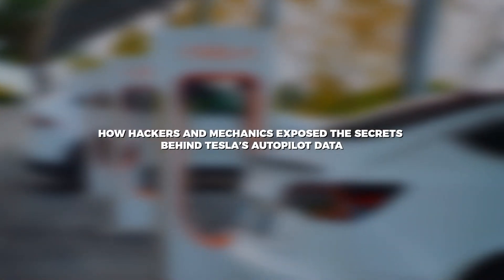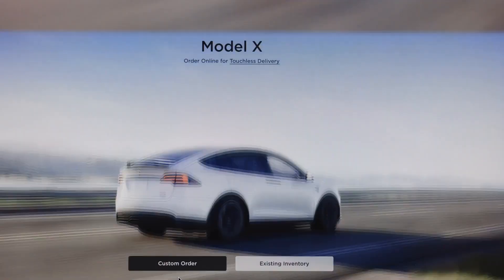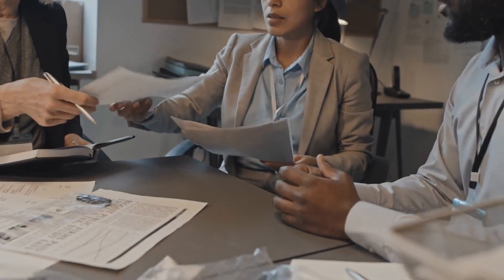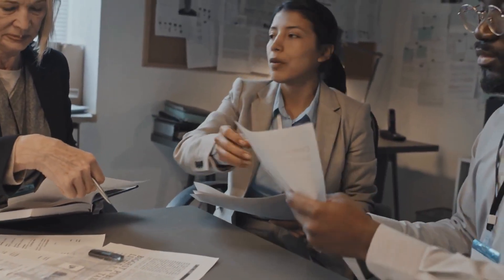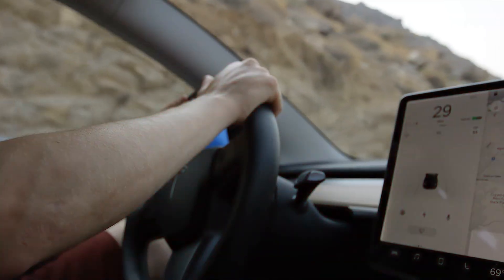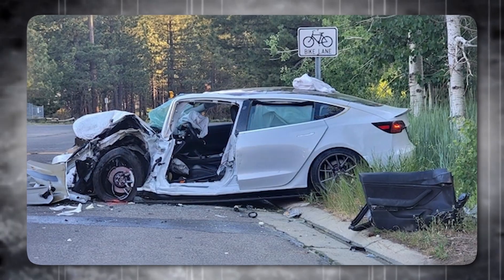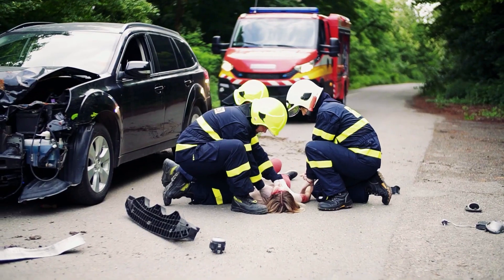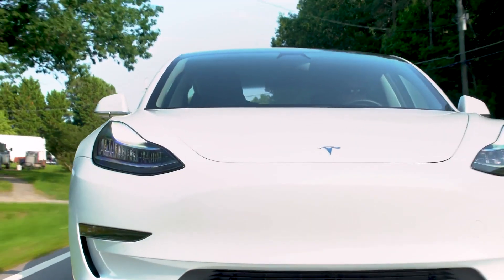How Hackers & Mechanics EXPOSED Tesla Autopilot Data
Tesla’s Autopilot has always been a lightning rod for debate, but recent revelations from hackers and independent mechanics have taken the controversy to a new level. By digging into the car’s hidden data logs, they’ve uncovered how much information Tesla’s systems actually record—and what it reveals about driver behavior and system performance.

Hackers have demonstrated that Tesla vehicles store detailed driving data far beyond what owners realize, including braking, steering, and even moments when Autopilot disengages. Meanwhile, mechanics working on repairs have stumbled upon insights that suggest Tesla has more oversight on its drivers than most car owners expect.

These findings raise tough questions: How much control does Tesla truly have over the narrative of Autopilot safety? And should consumers be more concerned about privacy and transparency when their cars are tracking nearly everything they do?

Tesla has defended its approach, emphasizing that the data helps improve safety and refine its self-driving technology. Still, with outsiders now exposing what was once hidden, the debate over autonomy, accountability, and privacy is only intensifying.